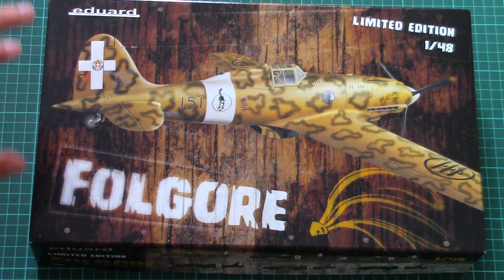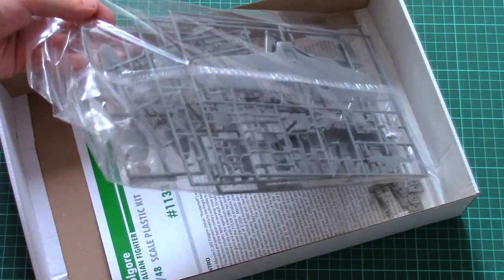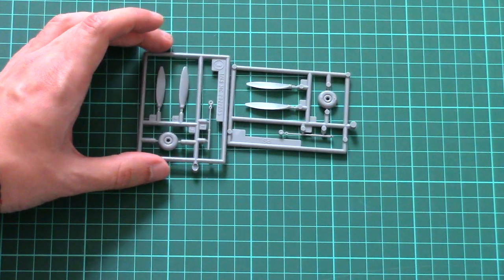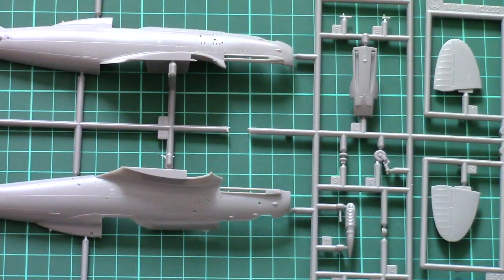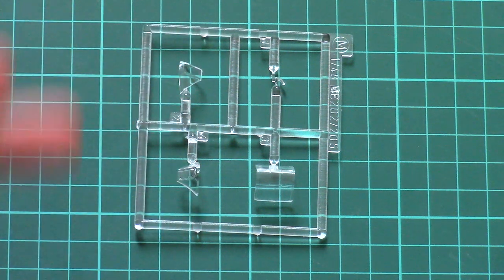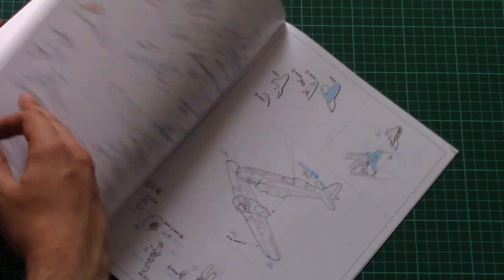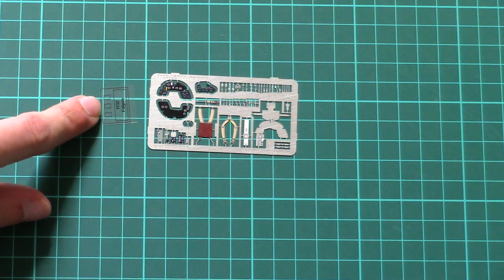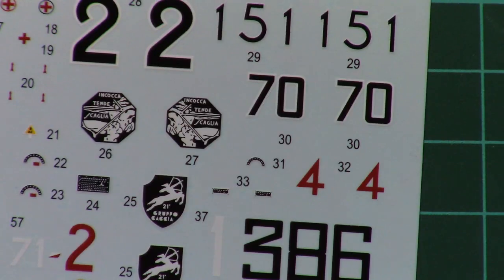Eduard 1/48 Folgore Limited Edition (1132) Review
New Eduard Folgore Limited Edition kit review.

Обзор с новым набором Ограниченной Серии Folgore от Eduard.